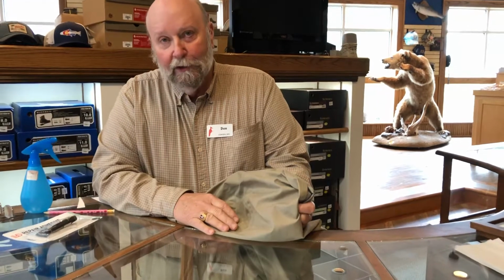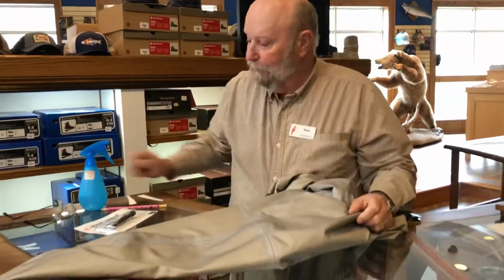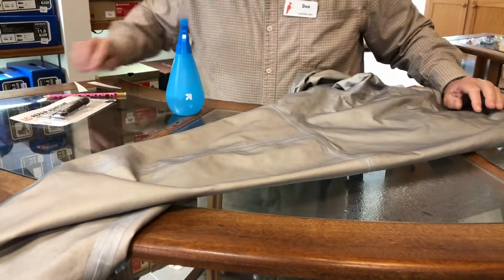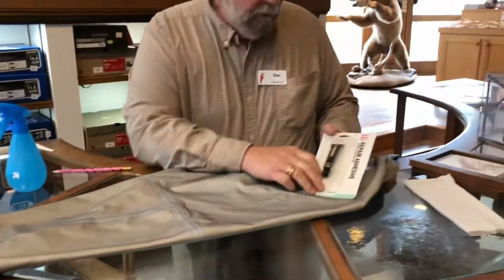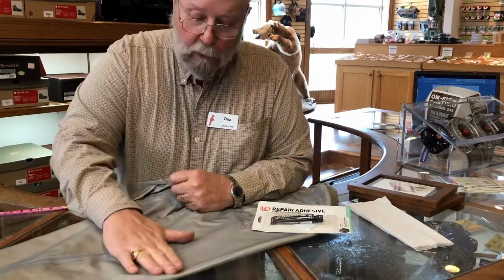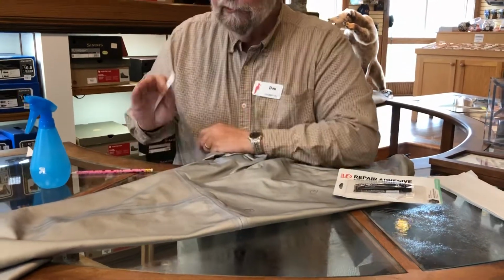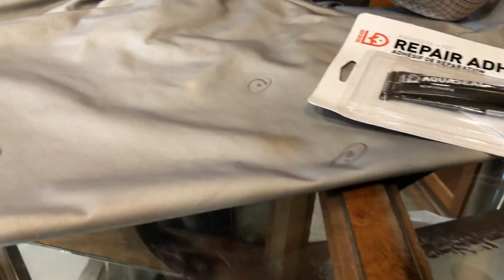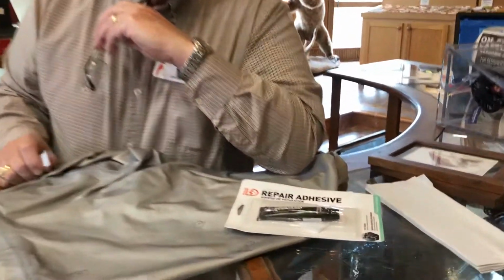Quick and Easy wader repair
In this almost 4 minute video Don Yager of Jesse Brown’s Outdoors walks your through the easiest way to find, and then repair, leaks in your waders.